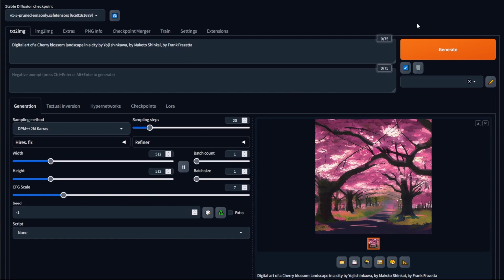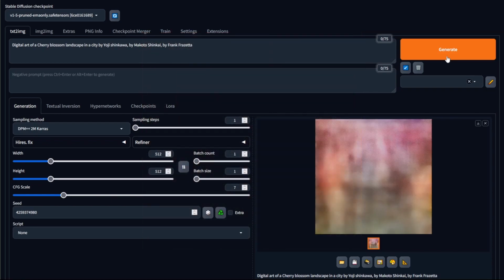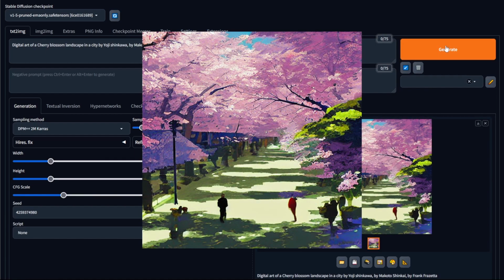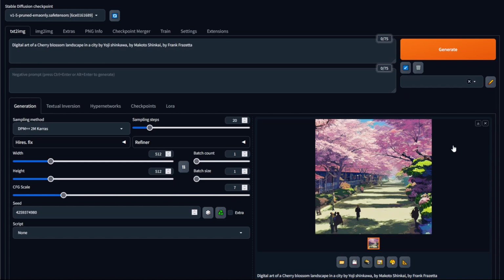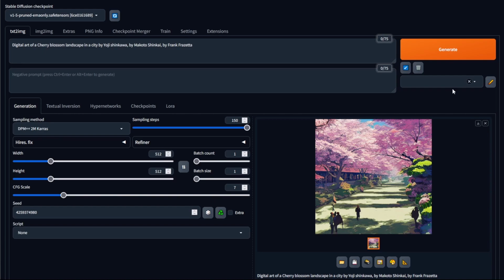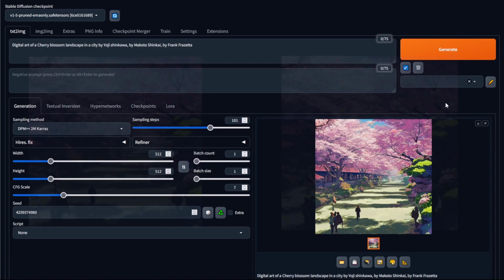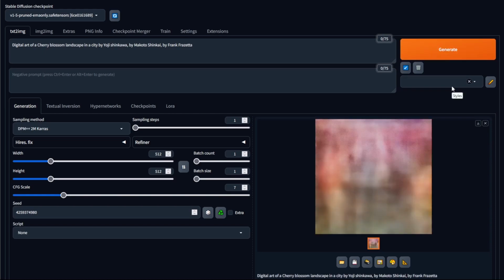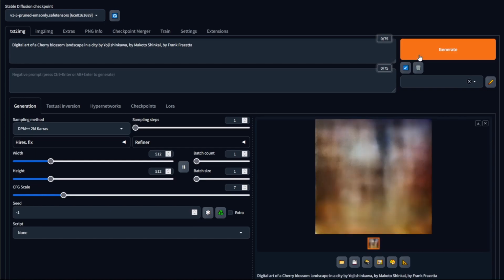Stable Diffusion Basics: Sampling Steps (Part 3)